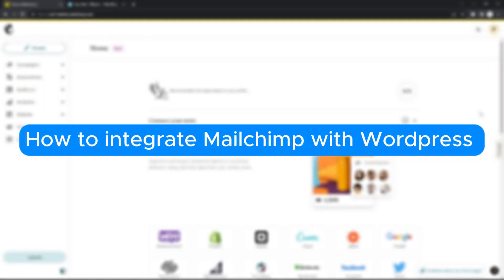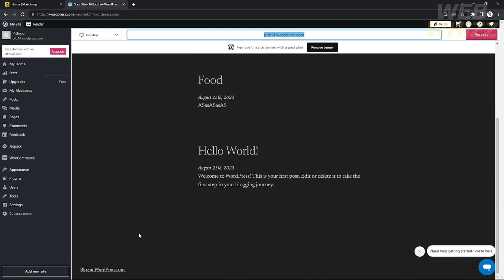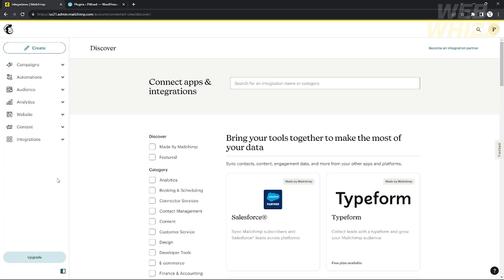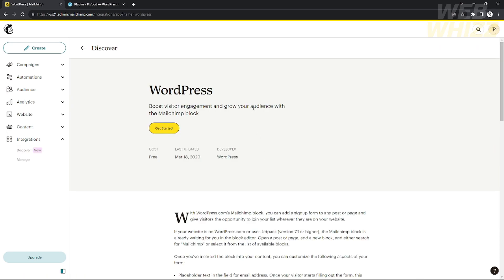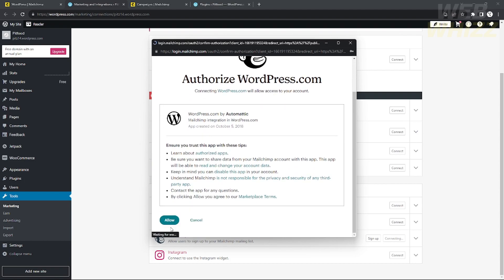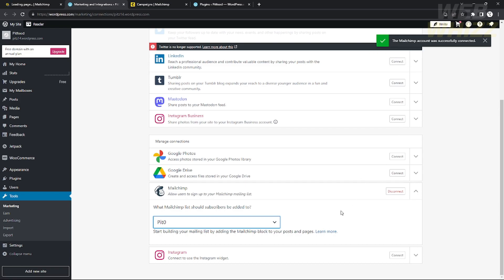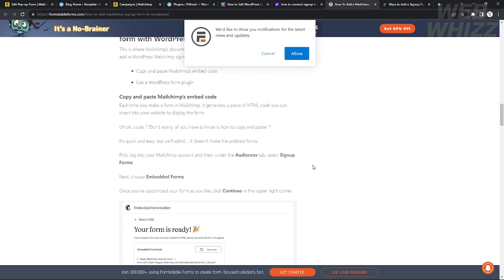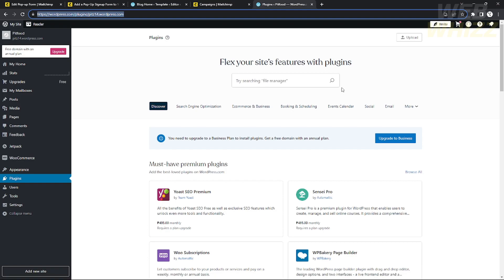How to Integrate Mailchimp With Wordpress (2026) Easy Tutorial